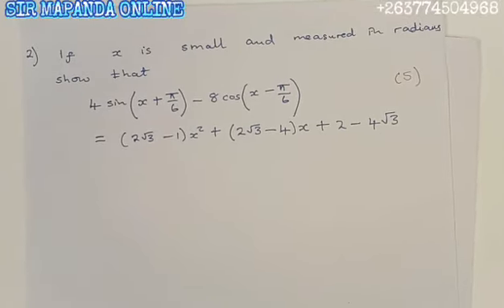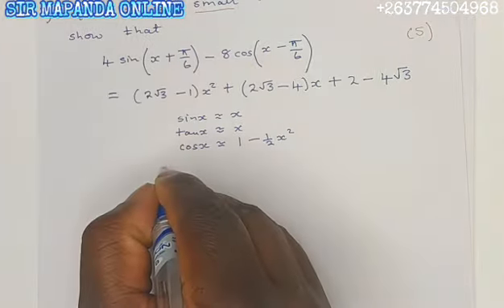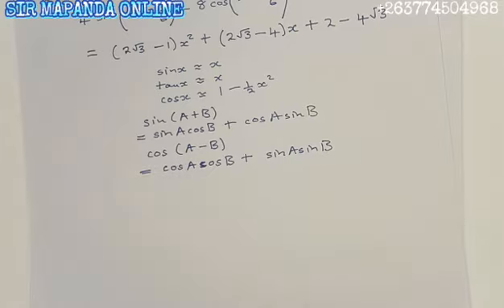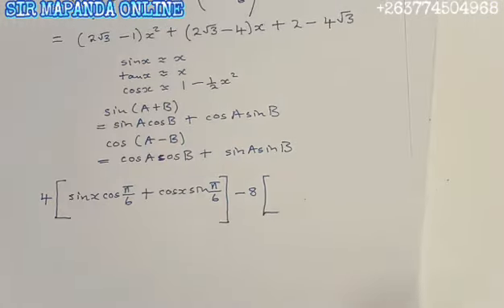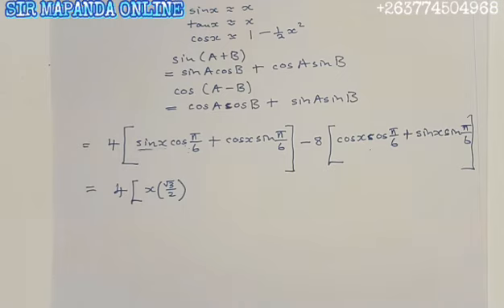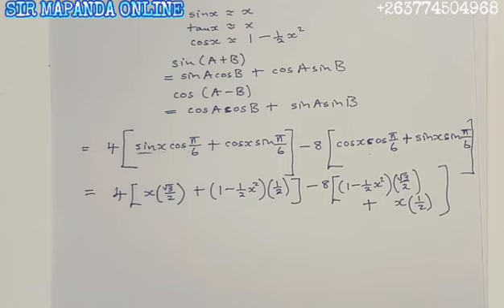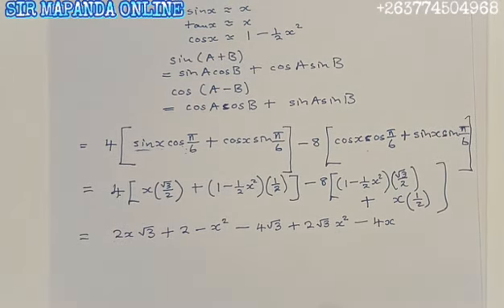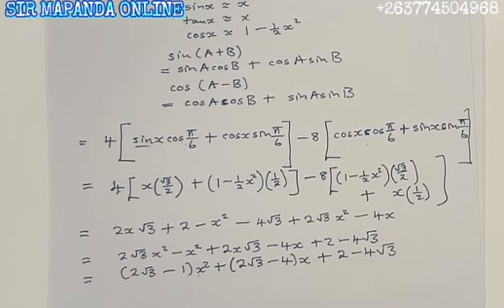SMALL ANGLES| N2023| P1| Q2|ZIMSEC |PURE MATHEMATICS